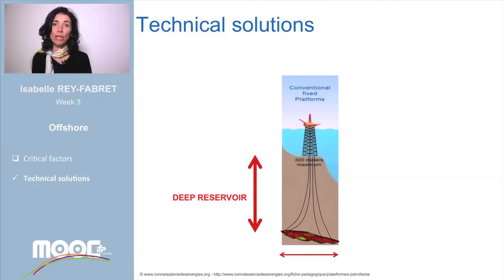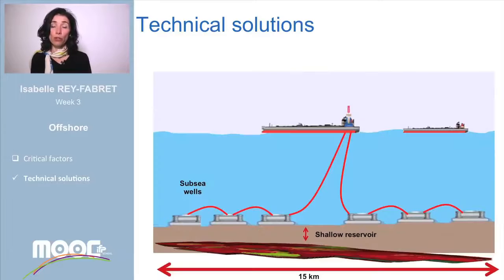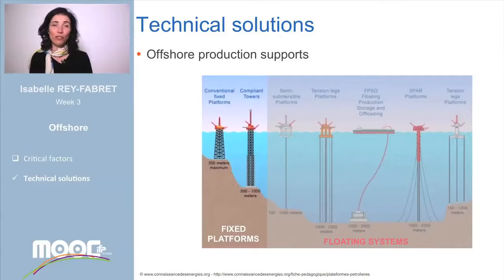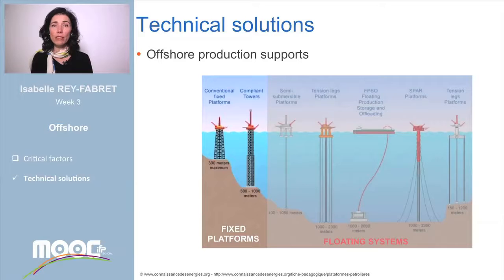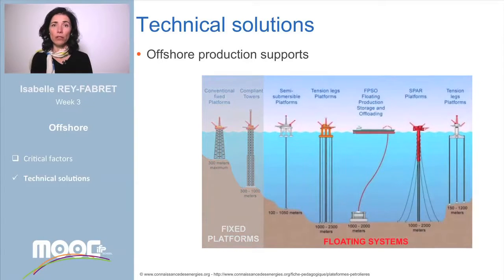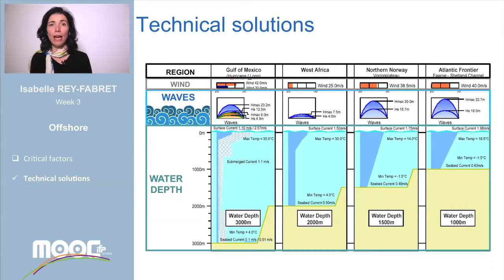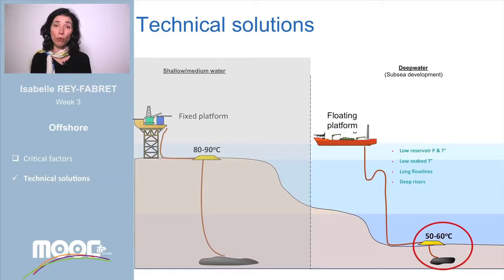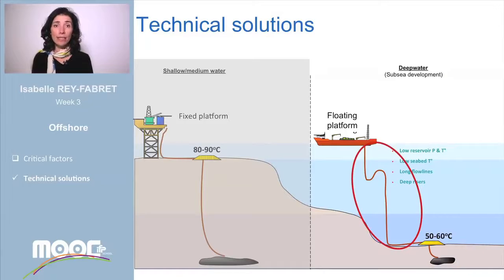What are the critical factors to choose the field architecture and technical solutions ?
offshore oil and gas